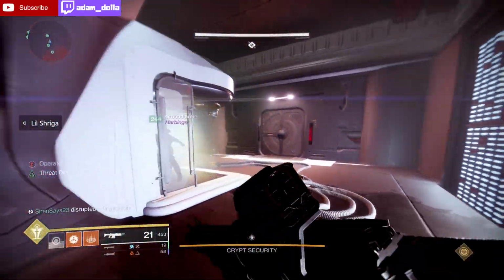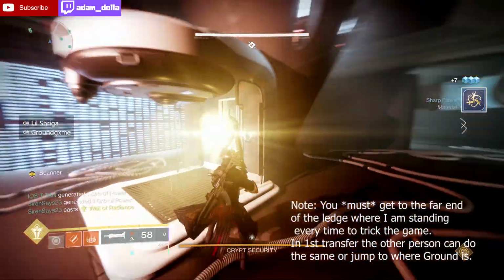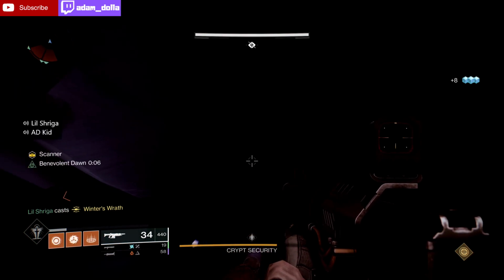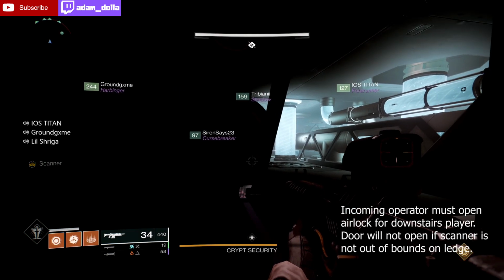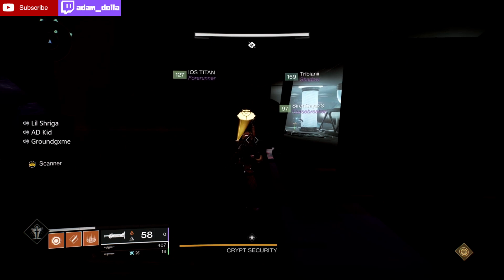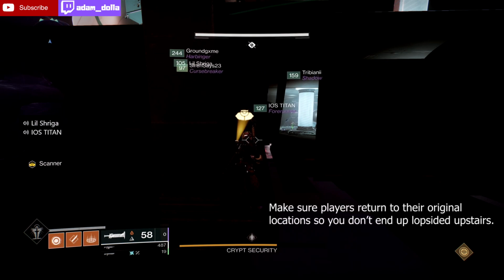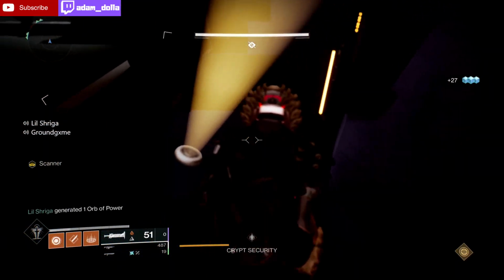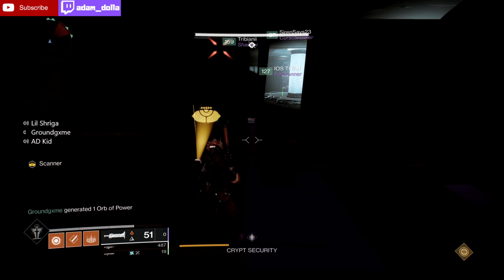Red Rover Challenge Cheese - Deep Stone Crypt Destiny 2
ENDEAVOUR PREP GUIDE! BEST ENDGAME PYROMANCER BUILD - NEW META Budget AP Trickster build! Fastest Dawning Essence Farm
MAP + TEXT GUIDE BELOW vvvvv
This is a guide for Red Rover raid challenge cheese in Destiny 2 Beyond Light. This will allow you to easily complete the red rover challenge in deep stone crypt and get your descendant seal in Beyond light!

This is the first weekly raid challenge for deep stone crypt in Destiny 2 beyond light and it is done at the 1st crypt security encounter in deep stone crypt. We will be using a cheese spot to get out of bounds in crypt security allowing you to have a scanner downstairs for the entire encounter.

To do this destiny 2 cheese you will need one person to be the infinite scanner.

1. The infinite scanner begins upstairs and takes the first (OP) operator augment to start the encounter AFTER the person who will be receiving OP second is already in the cheese location.
2. 1st operator goes downstairs, scanner is passed from upstairs Darkside to the basement via the augment terminal and the extra player in basement receives it.
3. Scanner calls out the 2 panels the operator needs to shoot and then sends scanner back up stairs briefly so the current operator (and future infinite scanner) can trade them the operator augment.
4. Both players run out of the map to reset the fire timer, then the permanent scanner picks up scanner from the terminal and calls out the 2 panels the new operator needs to shoot. Then damage phase begins.
5.Operator puts the augment into the basement terminal and it is then picked up by the next incoming operator upstairs.
6. Scanner stays downstairs and only calls out TWO fuses for the players to shoot upstairs. Then the scanner jumps out of the map and waits for the next operator to come down stairs and shoot the final door panel. (This allows the leaving operator to go back upstairs).
7. Scanner calls out the 2 panels for the new operator to shoot. The operator then puts their augment in the basement terminal and the next operator comes down.
8. Repeat step 6-7  for the rest of the players. Only shooting 2 fuses each damage phase and ensuring you don't call out downstairs panels until the fuses upstairs are closed (meaning damage phase is done).

I hope this red rover challenge cheese helps you complete your red rover triumph and allows you to get your descendant seal in a few weeks!